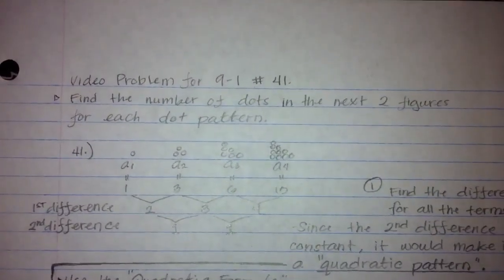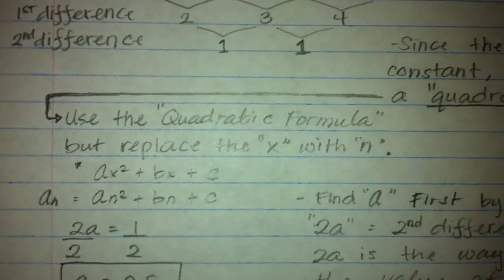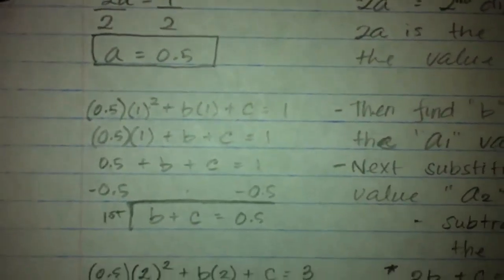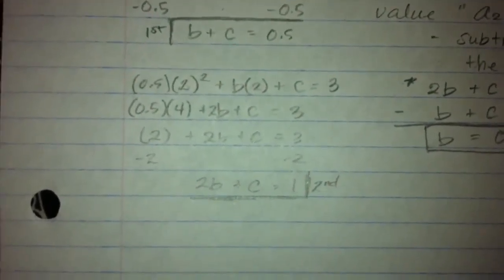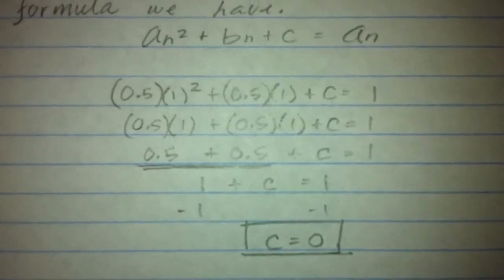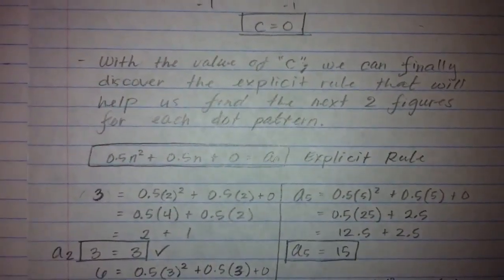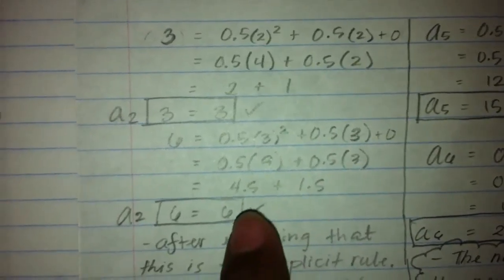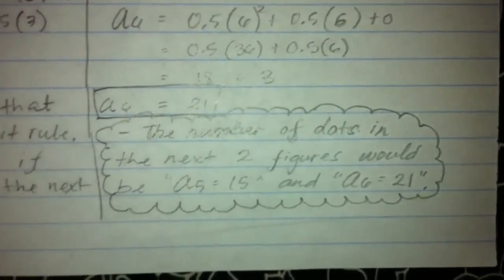9-1 Video Problem #41